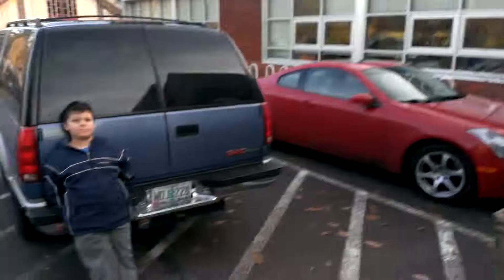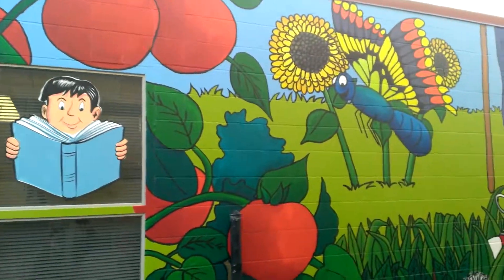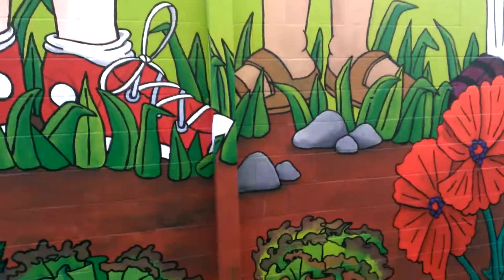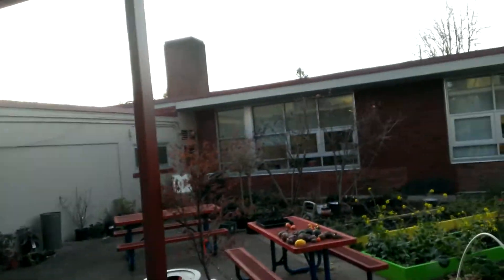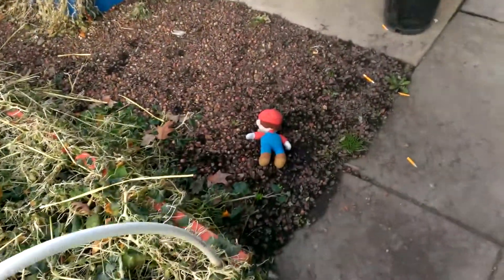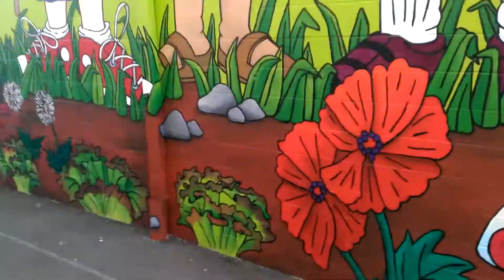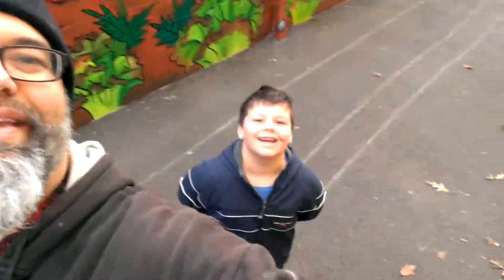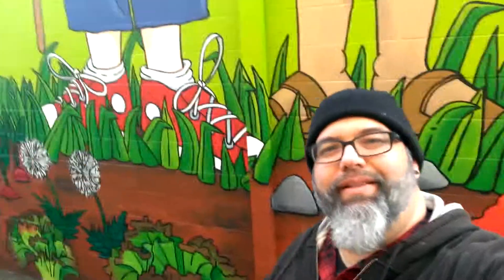Grant School Mural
This is a 12' x 55' mural that I donated to my son's elementary school in Salem OR. This took off and on for almost 2 months to complete.